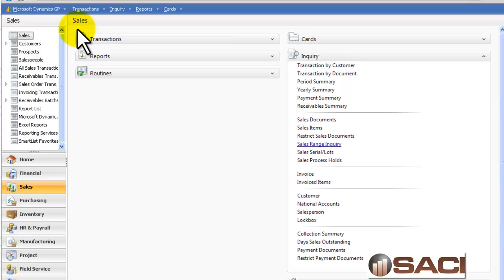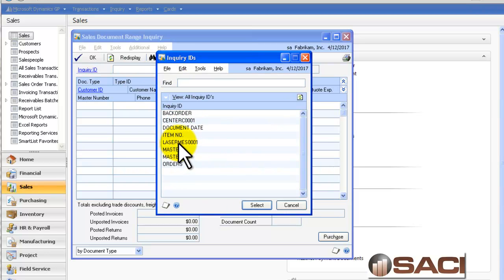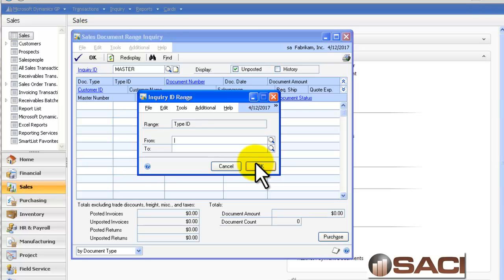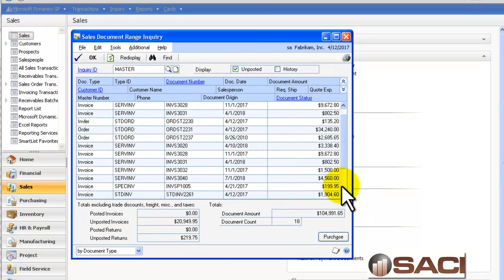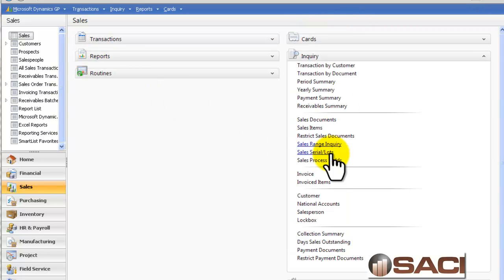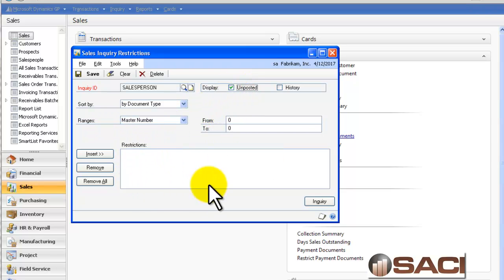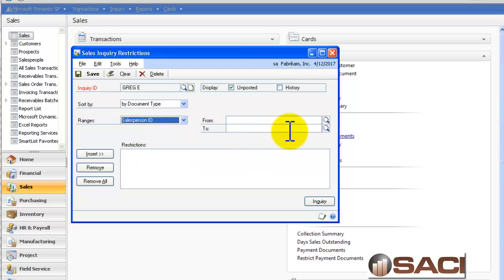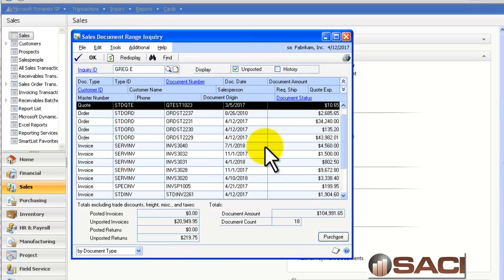Microsoft Dynamics GP SOP Sales Range Inquiry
In this video, I will show you my favorite inquiry for Sales Order Processing.  It's a fully customizable inquiry that helps you pull up only the documents you want.  You can insert restrictions based on your needs and save them.